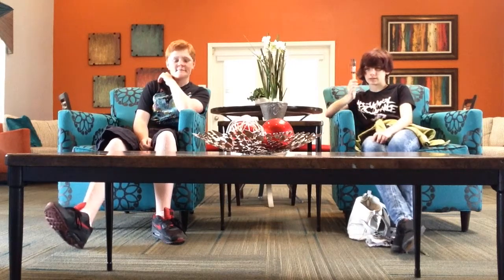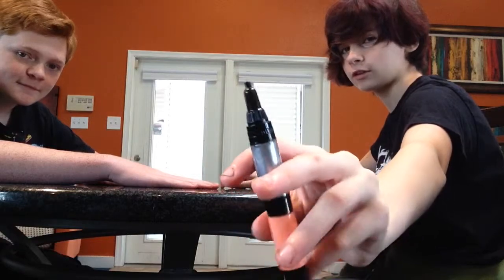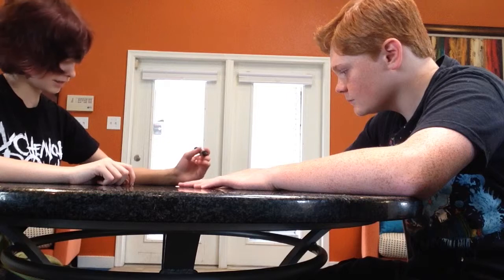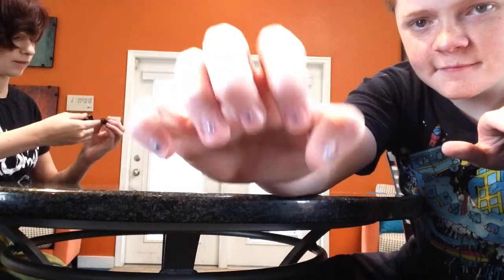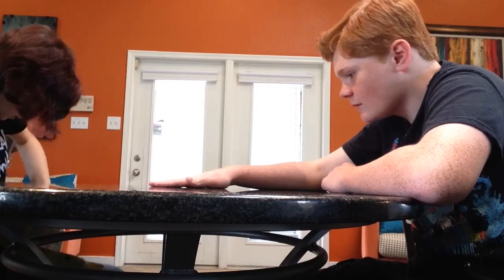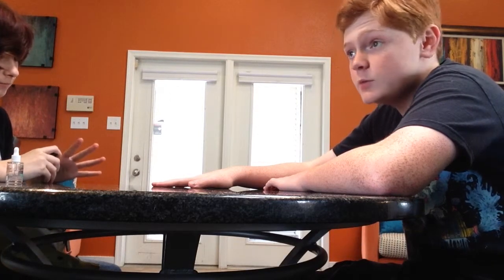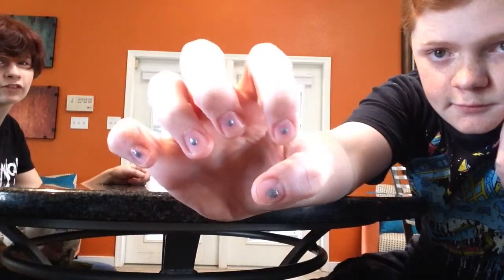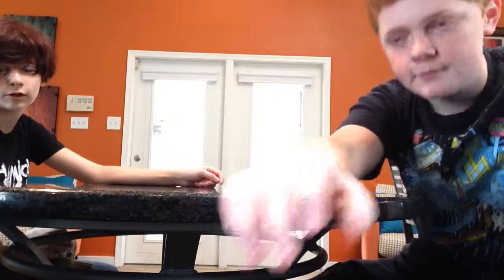GETTING MY NAILS PAINTED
She painted my nails and boy did I hate them!